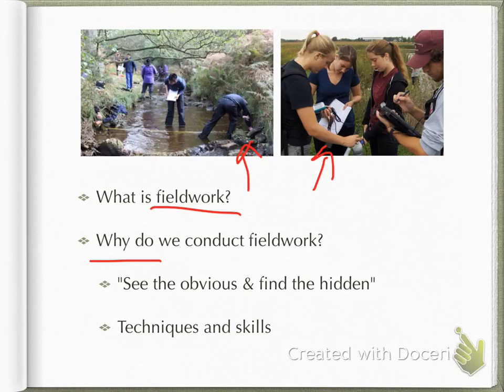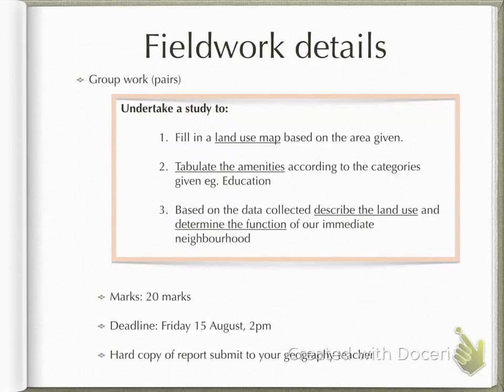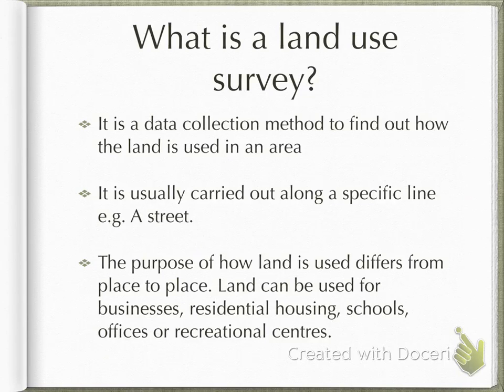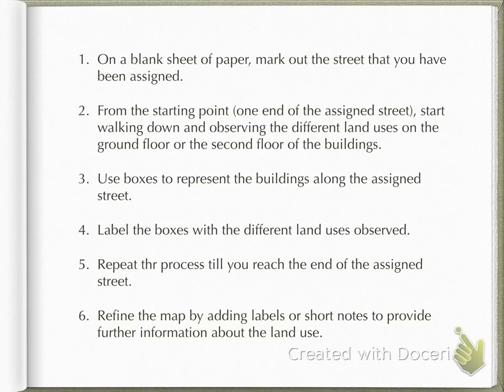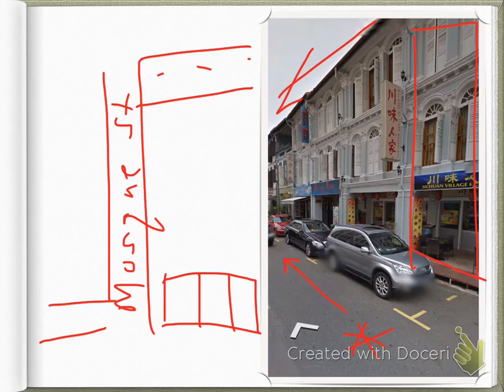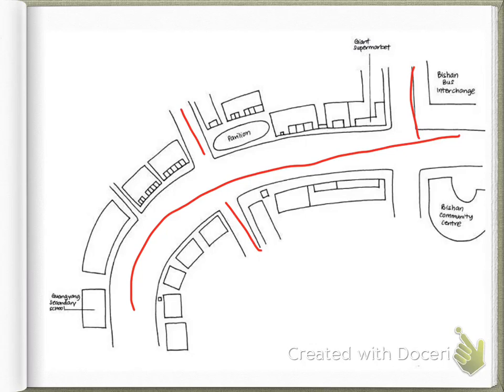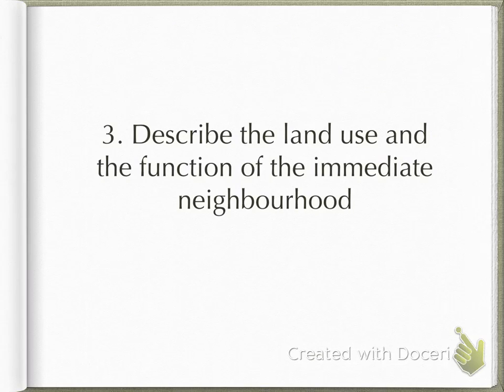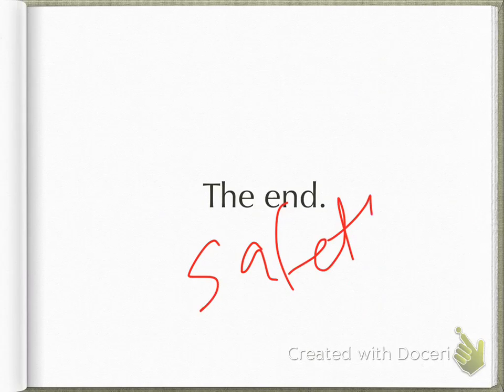GYSS Sec 2 Geography Fieldwork Video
Sec 2 classes, please view this video for an introduction to fieldwork, assignment details and how to go about your fieldwork project!~